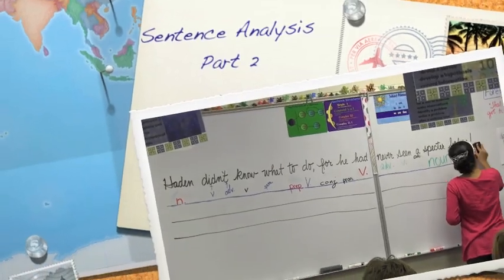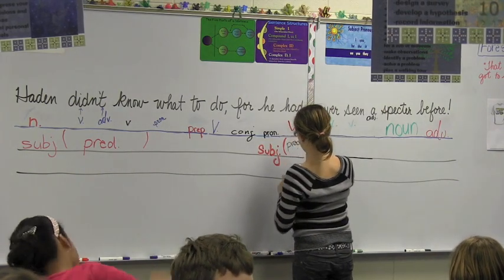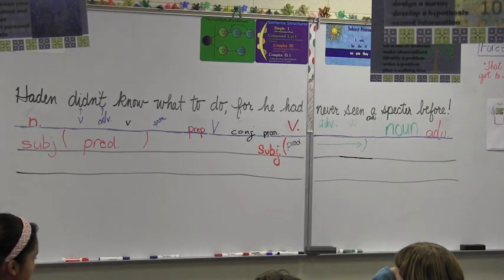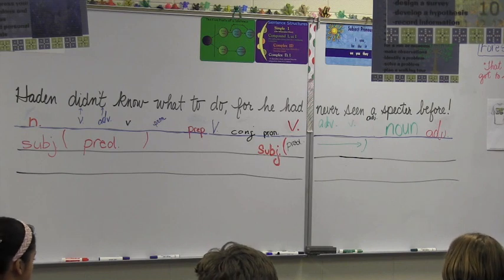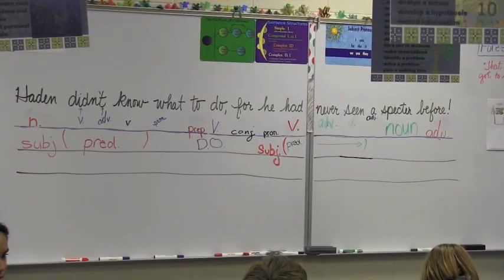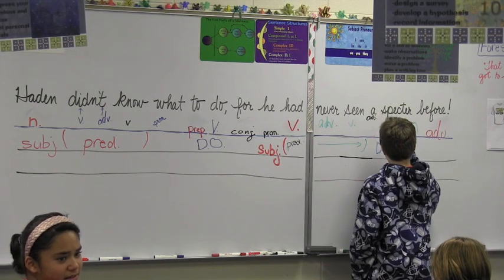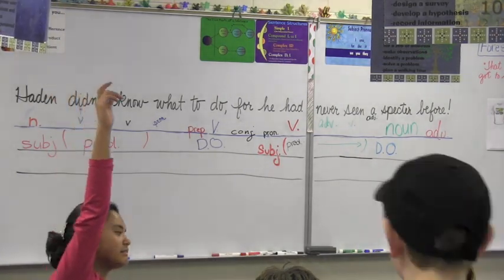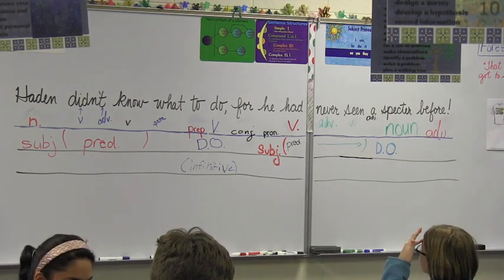Sentence Analysis Grade 5 Part 2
5th Grade students analyze a sentence in four layers:  parts of speech, parts of the sentence, phrases, sentence type, and sentence structure.  Parts of speech are identified in part 1.  All of the rest is identified in part 2.